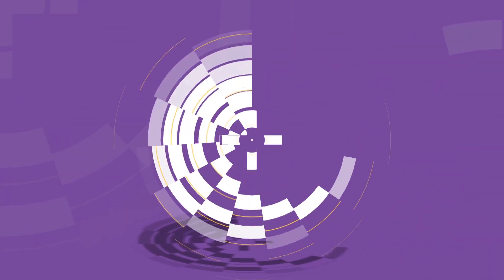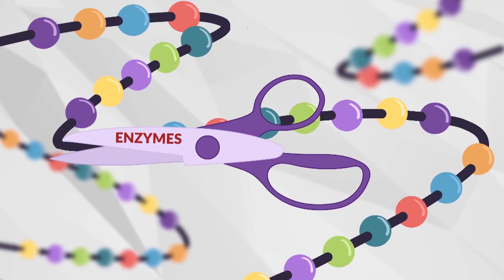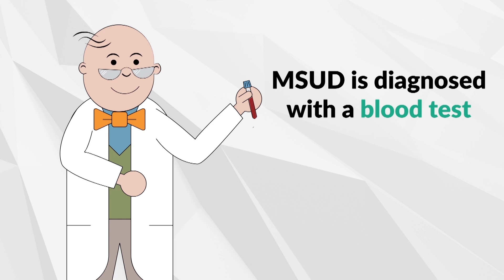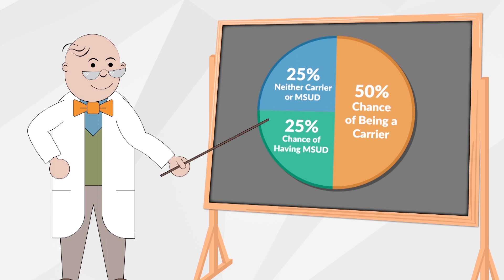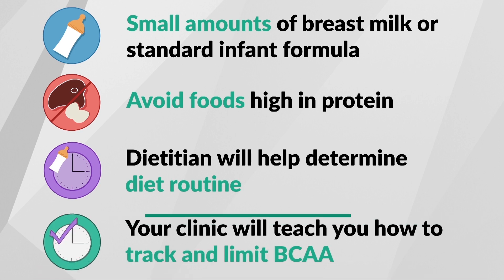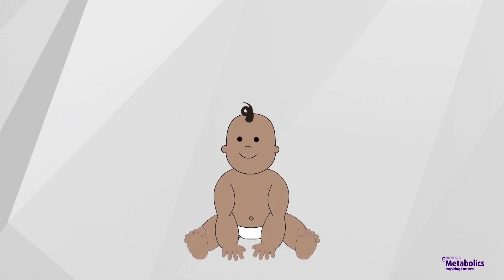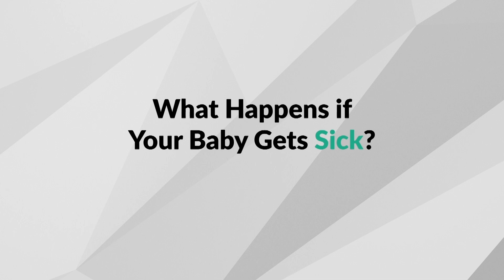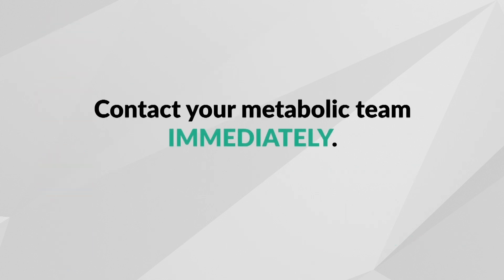Maple Syrup Urine Disease (MSUD)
Easy to follow education for families after a positive newborn screening for MSUD.